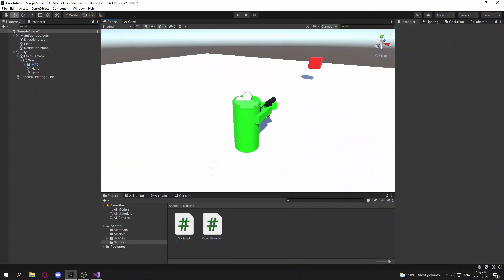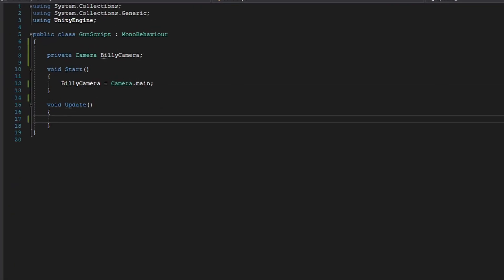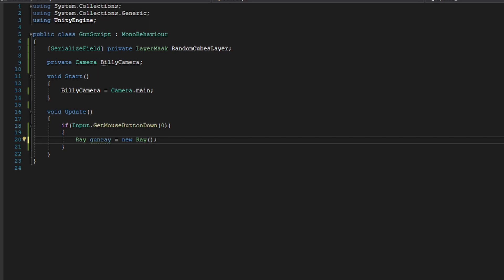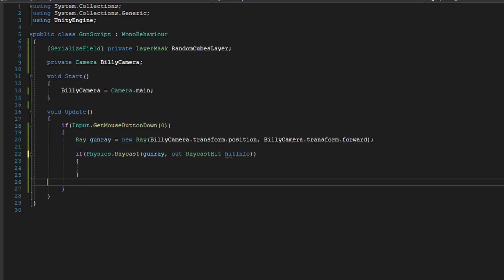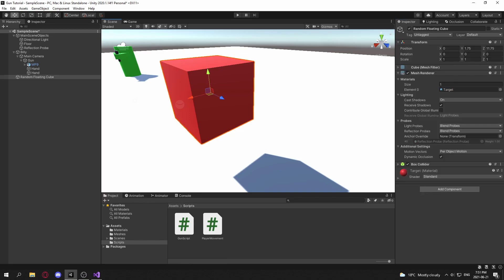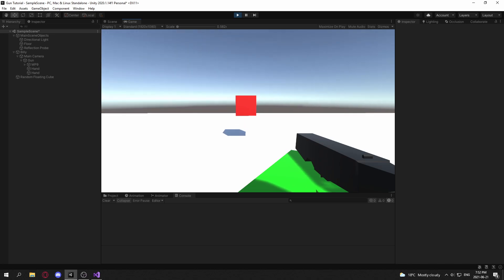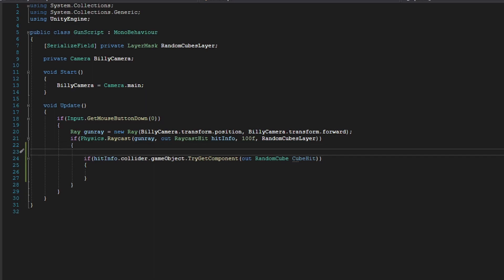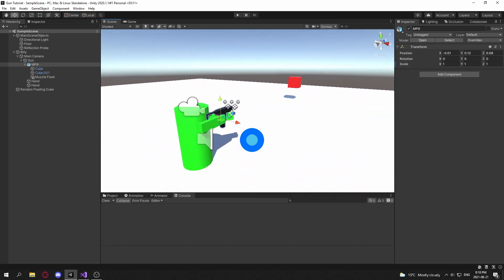How to make a gun in Unity (1/2) [C#] [Unity3D]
In this video, you will learn how to make a gun in Unity with Raycasting.

 -= Music =-

-= Extra Stuff =-

0:00 Intro
0:44 How to make a gun (Destroy objects)
6:15 How to make a gun (Accessing Components of hit objects)
8:19 Outro